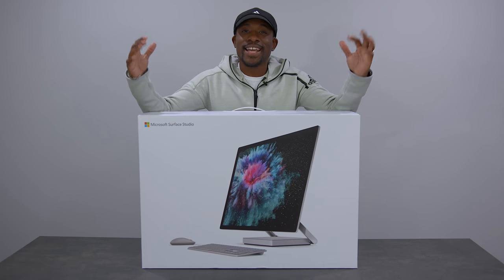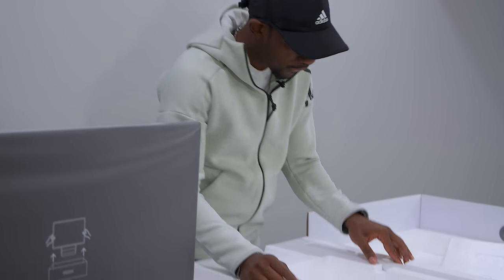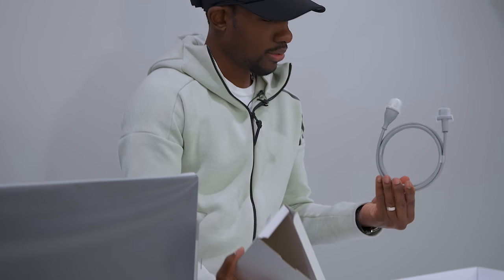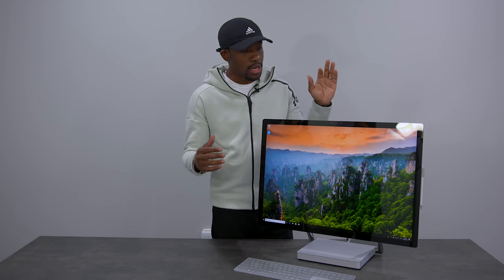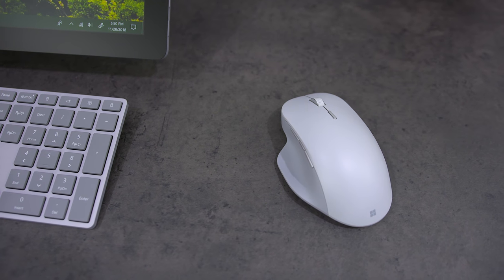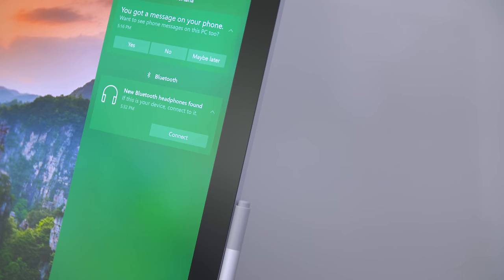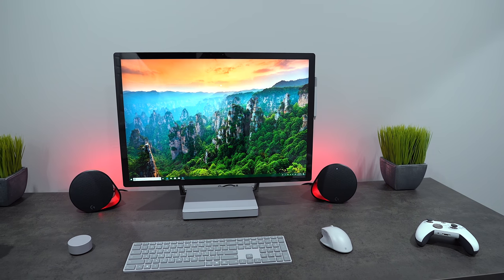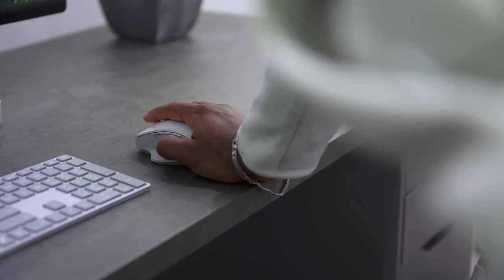Giant Surface Studio 2 Unboxing + Desk Setup!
Microsoft Surface Studio 2 is finally out! Watch as I unbox it and create a quick desk setup out of the surface studio 2, the surface headphones, xbox controller and more!

Surface Headphones
Surface keyboard
Surface Precision Mouse
Surface pen
Surface dial
Logitech G560 desktop speakers
Xbox Pro Controller
Satechi headphone stand